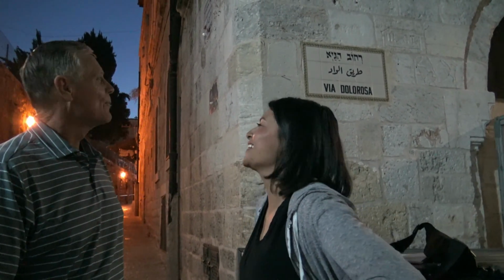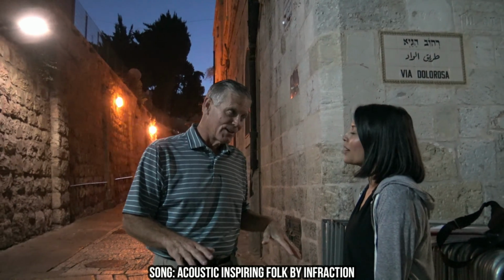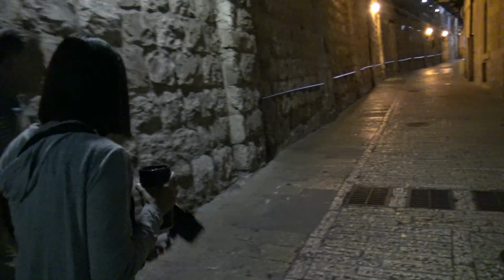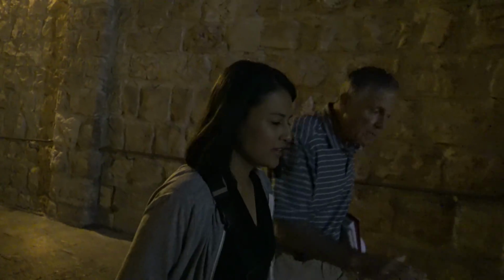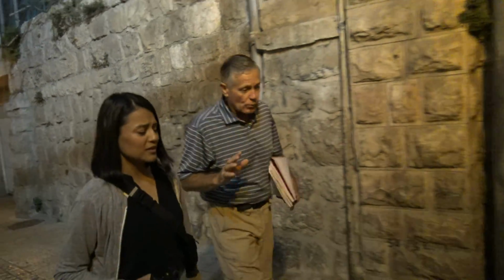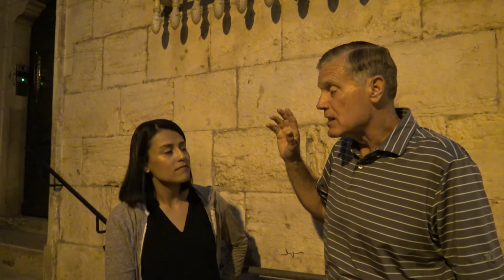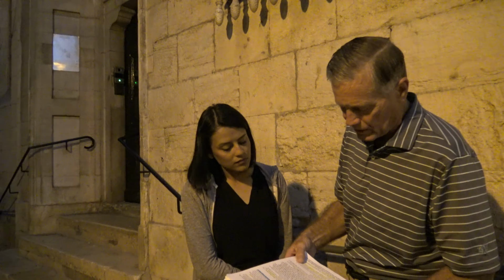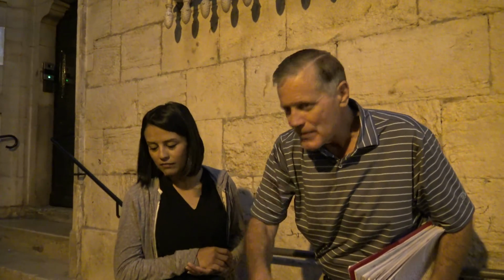Israel In-Depth: The Antonia Fortress in Jerusalem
In this video we are the discussing the biblical & historical significances of the Antonia Fortress in Jerusalem.

This video has been uploaded in 4k (3840 x 2160 pixel) at 30 FPS for your convivence should you choose to utilize it.